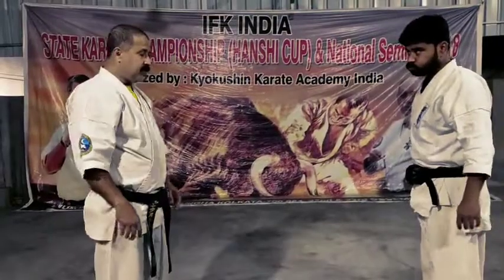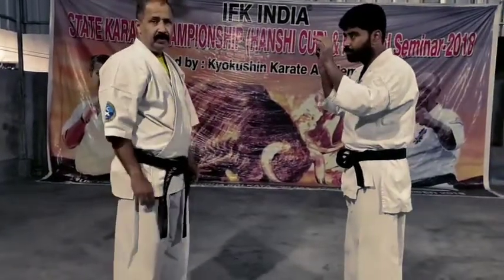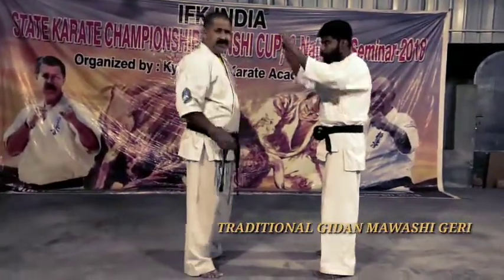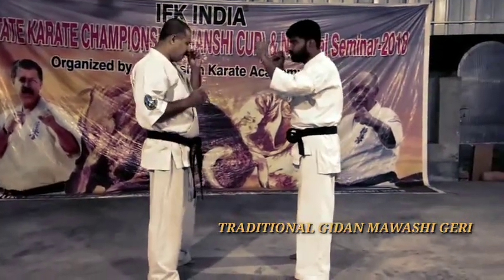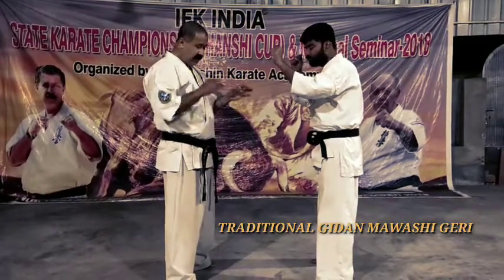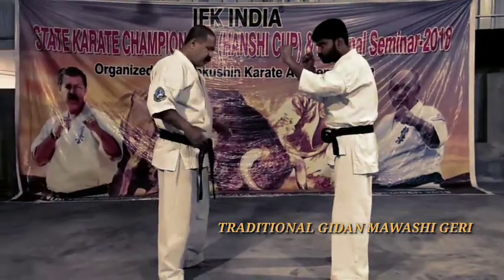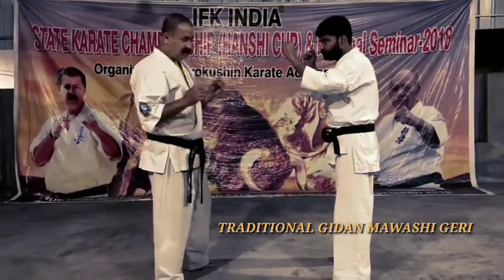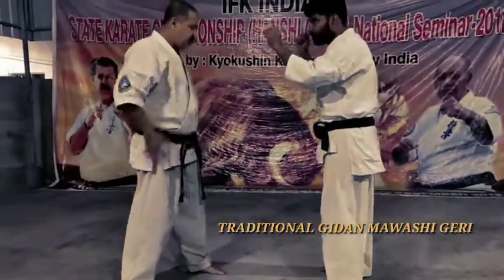Traditional vs. Technical Lower Round House Kick (Gedan Mawashi Geri)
Shihan Santanu Ganguly
5th Dan Black Belt
Country Representative of IFK Kyokushin
President of IFKO and KKAI